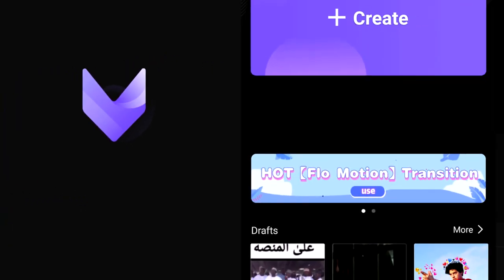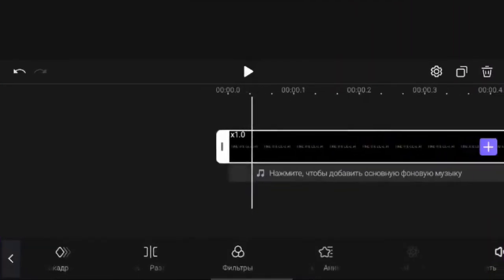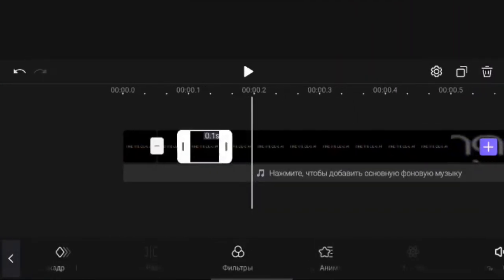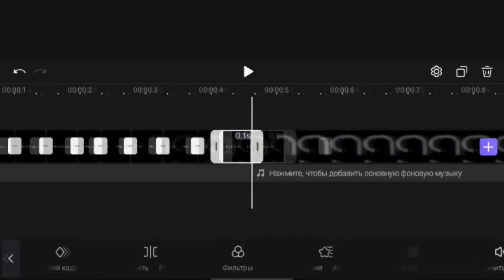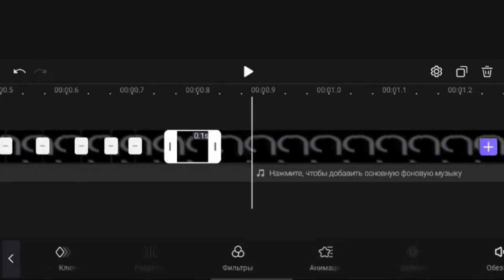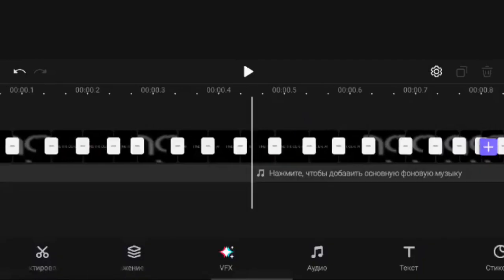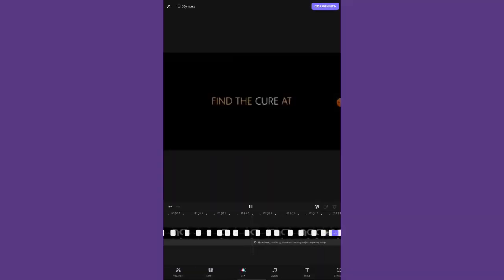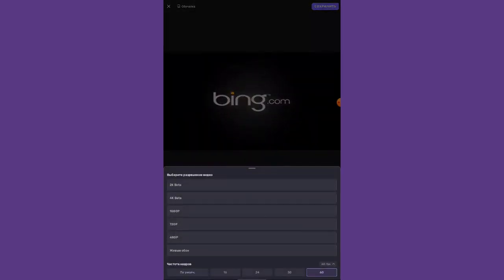How to do video scrambling in VivaCut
Should work on both Android and iOS. Please also note that VivaCut puts a watermark.